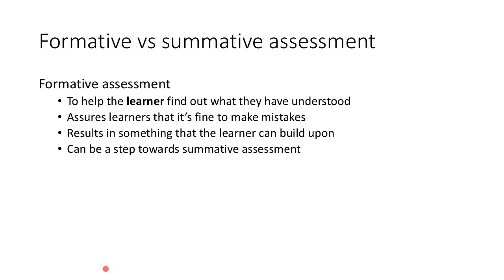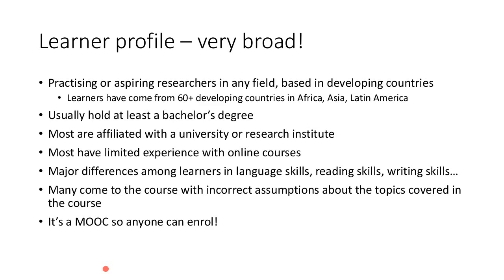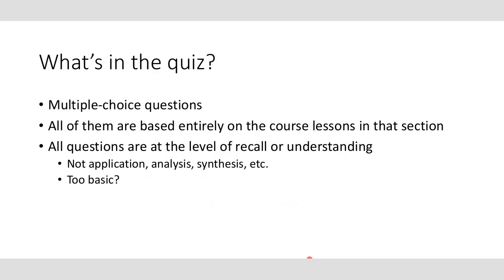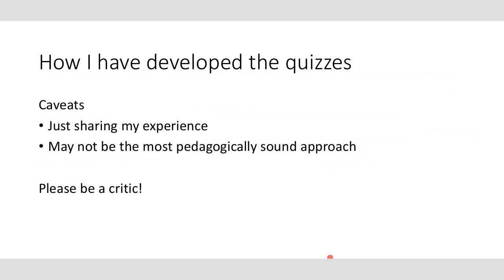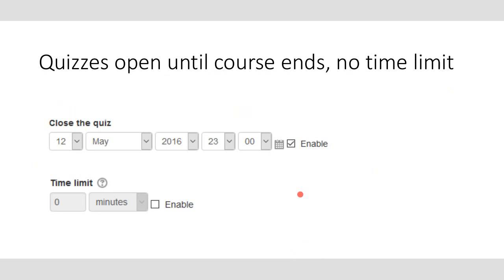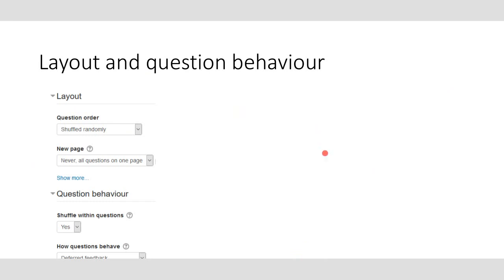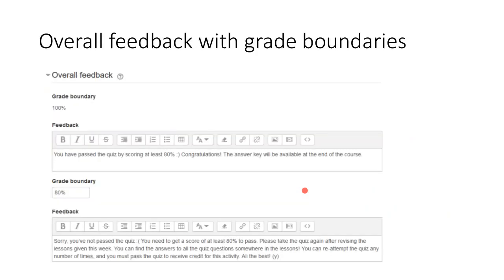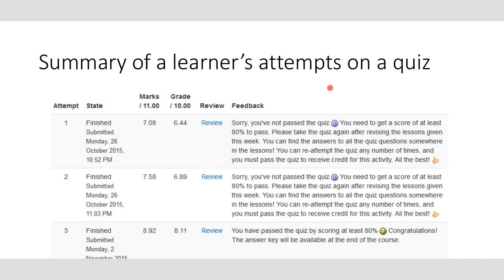Ravi Murugesan- Formative assessment using Moodle Quiz-iMoot16